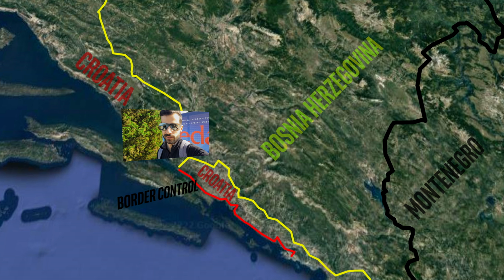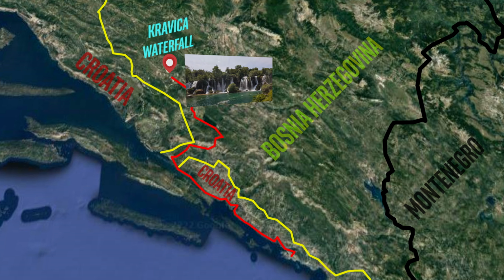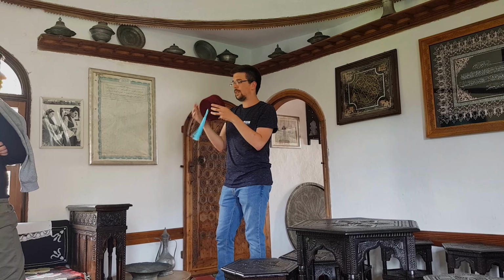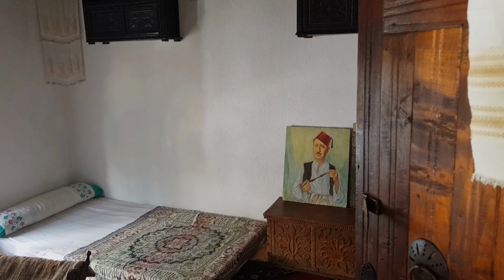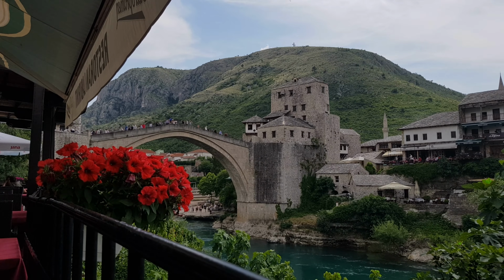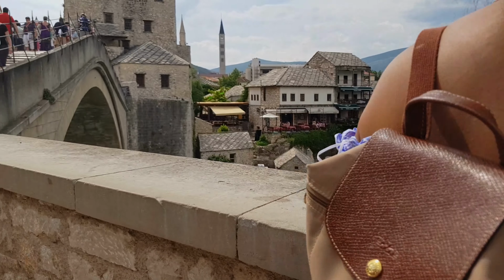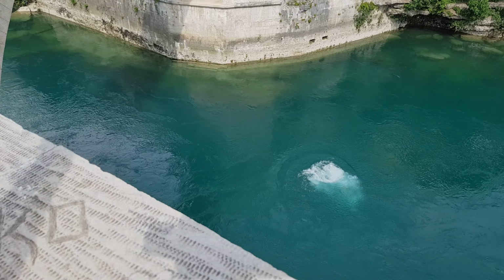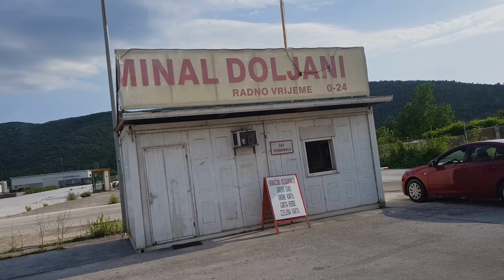Mostar Bosnia Herzegovina day trip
A day trip from Dubronovic Croatia
Day trip from Dubrovnik Croatia to Mostar and Bosnia Herzegovina where we went to kravice waterfall where you can dive and swim.
 Then  Mostar you can see  Mostar Bridge and the divers that jump from the bridge are a bit too risky for me even to enter the water.
This is the place where the REDBULL cliff diving is realized where they put a high platform.
This is the Turkish shop's Museum house small interesting where the guide was interesting to explain a lot of things about the
 Kravica or Kravice waterfall are 40 kilometres south of Mostar. Its height is about 25 metres and the radius of the lake at the base of the waterfall is 120 metres. You can swim in them, not like the waterfall park where you can only look at the waterfalls.
It is a nice place for a day trip just passing the border it was a long process and annoying one, but it is strange on the return there was no one, he just went to say we are getting into Croatia.

00:00 Map of  the Journey
00:21 Kravica Waterfall
01:33 Mostar arrival streets
01:56 The Turkish house
03:33 Traditional lunch
03:47 The bridge story
04:28 Mostar bridge fall
04:52 Warning of the guide
05:06 jumping from the bridge
06:35 Going back and conclusion